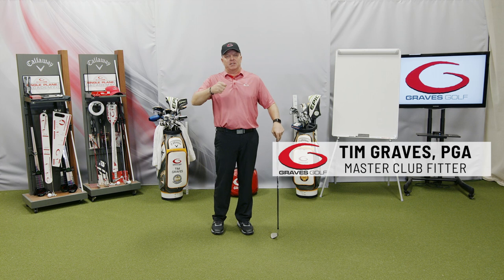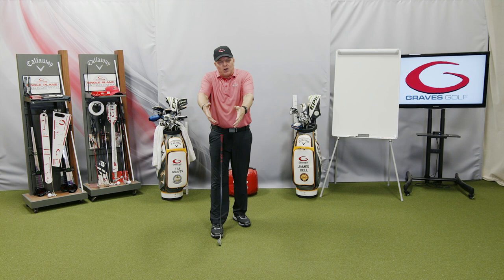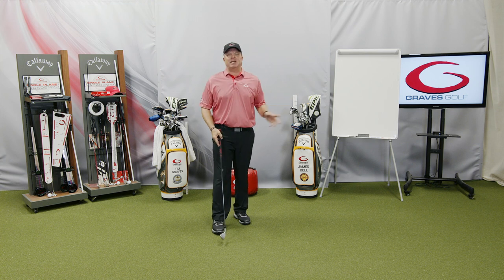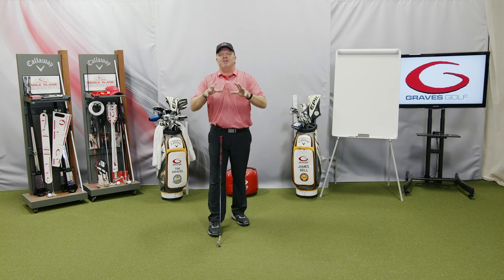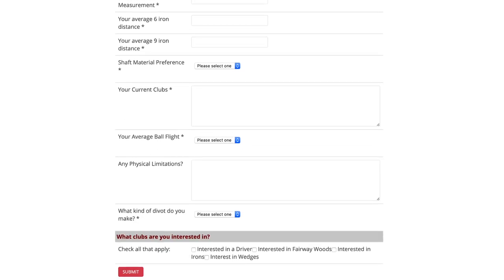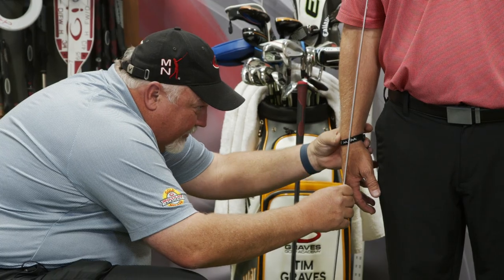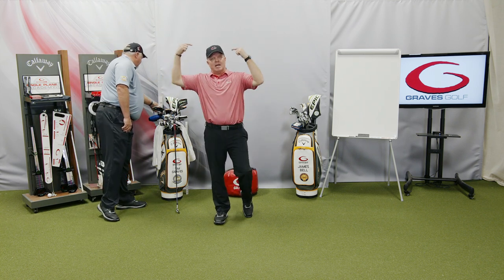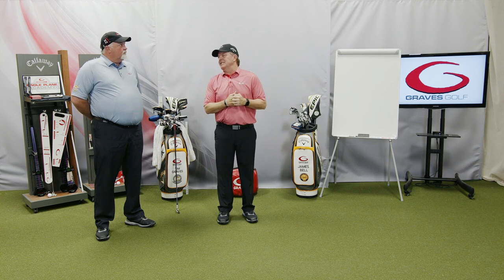Single Plane Club Fitting Part 1: Static vs. Dynamic Concepts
Master Club Fitters Tim Graves, PGA, and James Bell, PGA, walk through the free Single Plane Club Fitting process from Graves Golf.